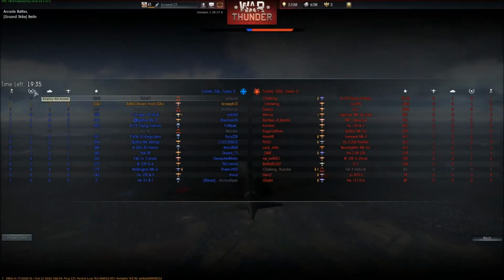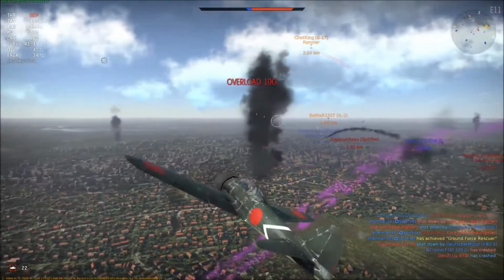War Thunder 1.39 Dev Server: GAIJILLAAAAAAAAA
Wait. What's the date again?